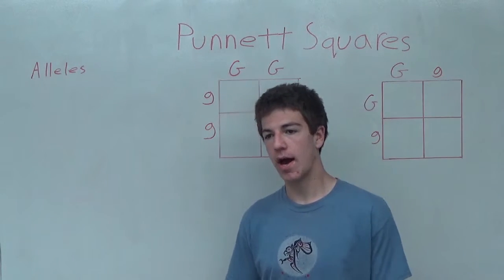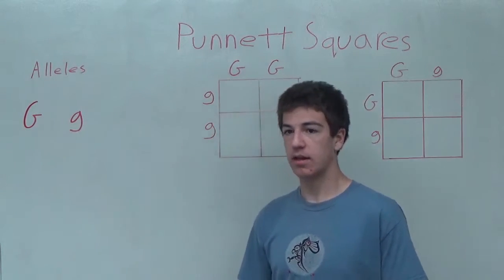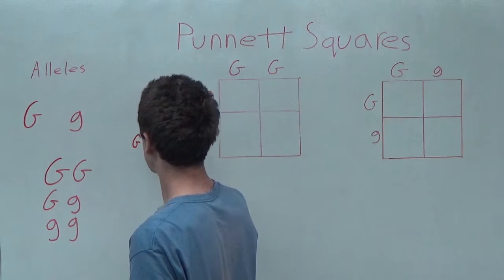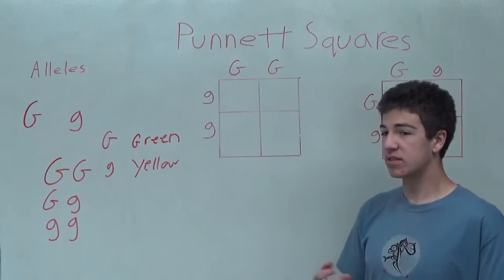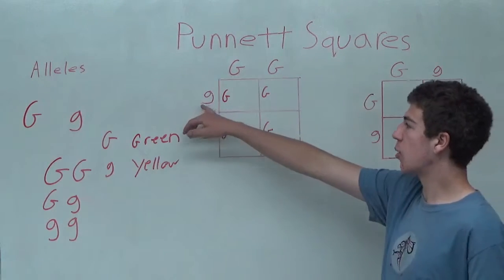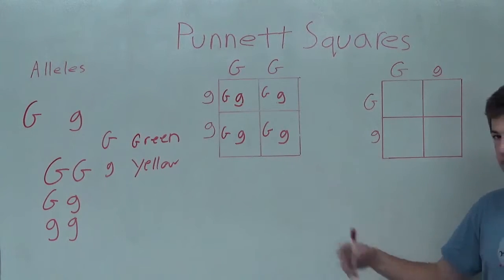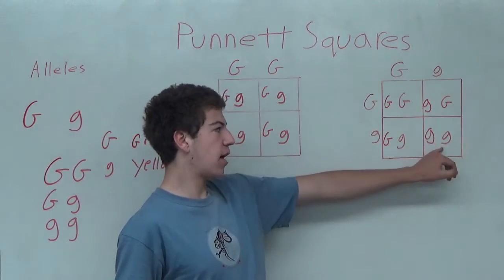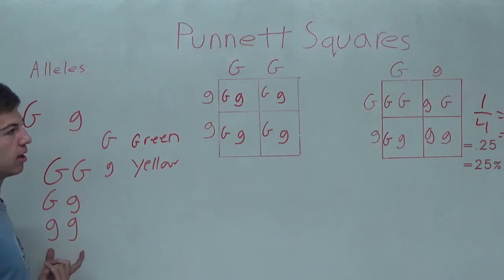Monohybrid Cross Punnett Squares Made Simple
Learn how to apply Punnett Squares to determine the characteristics of the offspring of two sexually reproducing parents.